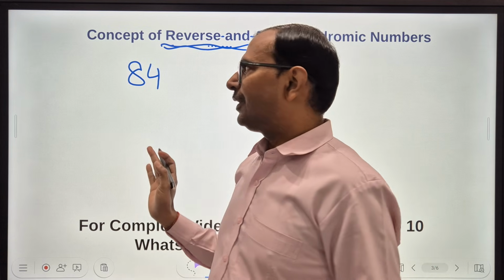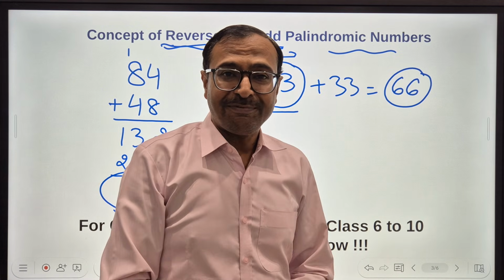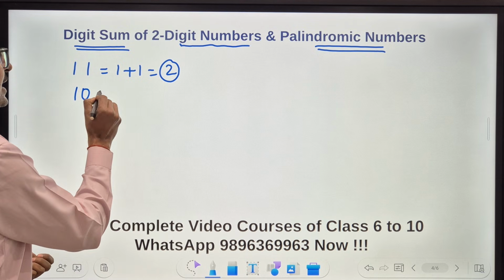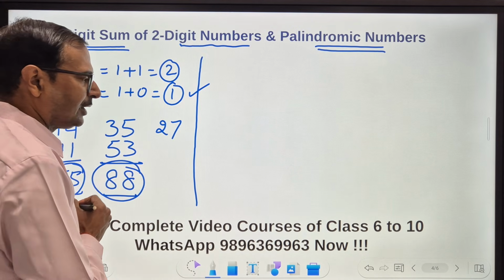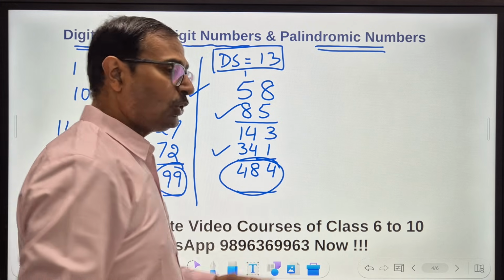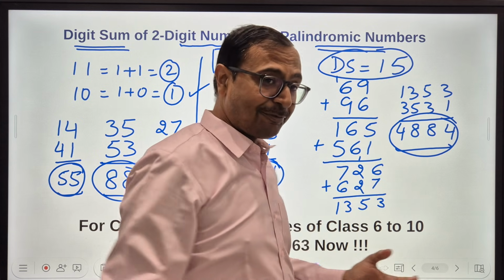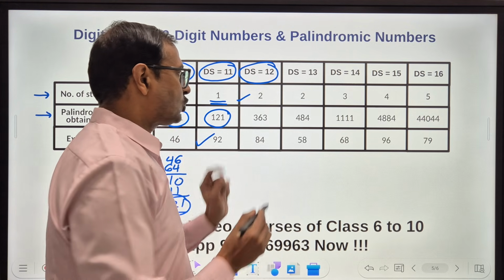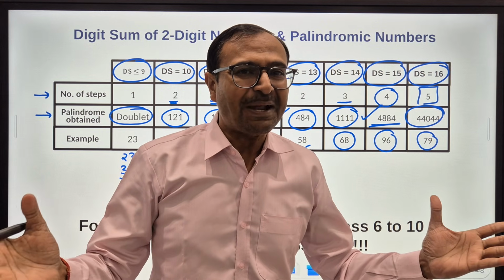Reverse-and-Add Palindromes II Obtain Palindromes from 2-Digit Number II Digit Sum Trick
Class 6 Maths Number Play

Class 6 Knowing Our Numbers

Number Play chapter explanation

Maths tricks for Class 6

Number sense Class 6

NCERT book exercises Class 6

Exercise 1.1 solutions Class 6

Exercise 1.2 solutions Class 6

Exercise 1.3 solutions Class 6

Exercise 1.4 solutions Class 6

CBSE exam preparation Class 6 Maths

Formulae Class 6 Maths

NCERT chapter summary

Revision notes Number Play

Key concepts Class 6 Maths

Numerical problems Class 6

Class 6 Mathematics number topics

Brain teasers numbers

Comparing quantities with numbers

Practical uses of place value

Interactive maths activities

School test preparation Class 6

Quick maths techniques

Maths practice for kids

Value of digits Class 6

Expanded notation examples

Zero and its importance Class 6

Reading population numbers

Reading data with large numbers

Class 6 Maths NCERT answers

CBSE board maths class 6 new syllabus

NCERT book class 6 maths number solutions

Class 6 maths chapter 1 important questions

Number play simplified explanation

Learning numbers with examples

Palindrome numbers Class 6

Class 6 Maths palindrome concept

NCERT Class 6 palindrome numbers

Palindrome number examples

How to identify palindrome numbers

Palindrome numbers explanation

Palindrome numbers for kids

2-digit palindrome numbers

3-digit palindrome numbers

4-digit palindrome numbers

List of palindrome numbers

Palindrome numbers worksheet Class 6

Palindrome number tricks

Maths palindrome activities

Palindrome numbers definition

Palindrome numbers NCERT notes

Palindrome problem solving

Palindrome number exercises

Palindrome numbers MCQs

Class 6 number patterns

Reverse number method

How to check palindrome numbers

Palindrome number rules

Palindrome numbers questions

Palindrome numbers extra questions

Palindrome numbers important questions

Palindrome numbers short notes

Palindrome sums for Class 6

Palindrome number puzzles

Easy palindrome numbers for students

Fun with numbers Class 6

NCERT maths number topics

Palindrome numbers step by step

Maths tricks to check palindrome

Class 6 maths topic palindrome

Palindromic number patterns

Reverse and compare numbers

Number reversal concept

Palindrome number formation

Palindromes in mathematics

Class 6 maths practice questions

Palindrome number examples in daily life

Number symmetry concept

Why palindrome numbers are special

Interesting number patterns

Maths recreational topics

Coding and palindrome numbers (basic)

Palindrome number chart

Palindrome numbers short questions

Palindrome number long questions

NCERT topic palindrome explanation

Palindrome number in words

Palindrome vs non-palindrome

How to make a number palindrome

Palindrome number check activity

5-digit palindrome list

Smallest palindrome number

Largest palindrome number under 1000

Class 6 competitive exam maths

Vedic maths and palindromes

Easy maths topics for Class 6

Number fun activities

Logical reasoning with numbers

Palindromic dates and numbers

Mirror numbers concept

Perfect palindrome test

Palindrome number games

Number code patterns

Maths enrichment topics

Common palindrome numbers

Mental maths palindrome questions

Learning palindrome numbers

Palindrome number printable worksheet

Palindrome number school test questions

NCERT class 6 maths chapter extra topics

Number magic class 6

Palindrome numbers simple explanation

Symmetry in numbers

Maths olympiad questions on palindromes

Palindrome number properties

Unique palindrome numbers

Palindrome number riddles

Why some numbers are palindromes

Palindrome numbers quick tricks

Palindromic patterns for beginners

Reverse digits activity

Number observation skills

Examples of palindromes for kids

Basic maths patterns class 6

Palindrome numbers teaching ideas

Palindrome numbers revision notes

Top palindrome practice questions

Palindromic series

Class 6 maths extra learning

Homework questions on palindrome

Palindromes easy definition

Complete guide to palindrome numbers